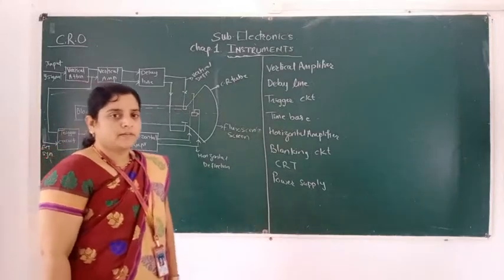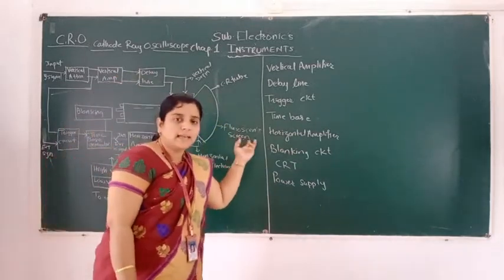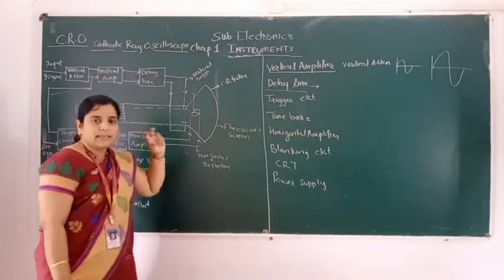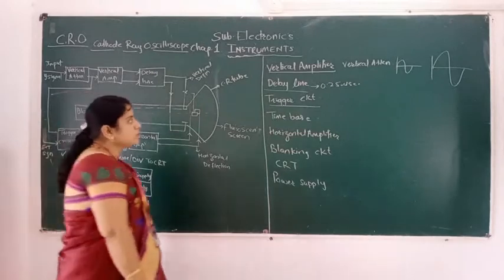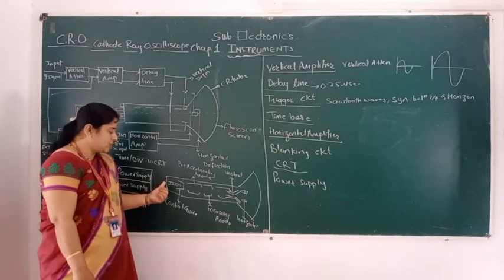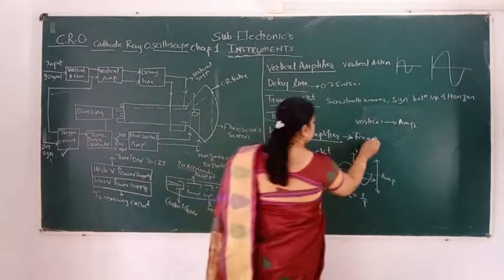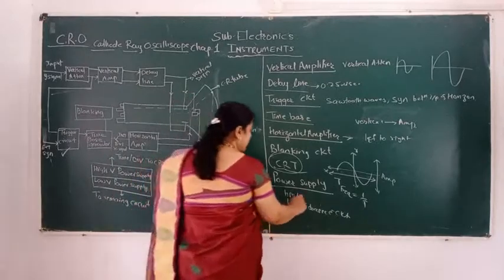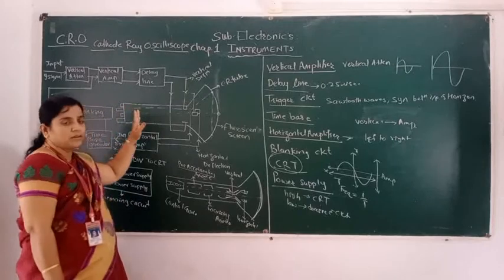XII SP fuctional block diagram of Cathode ray oscilloscope ELE